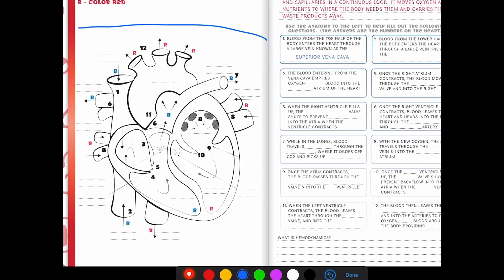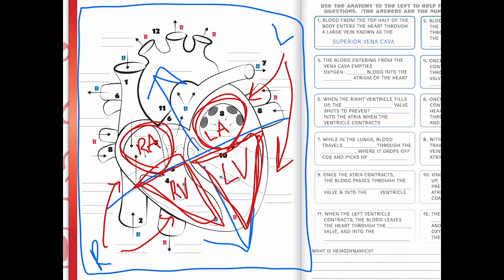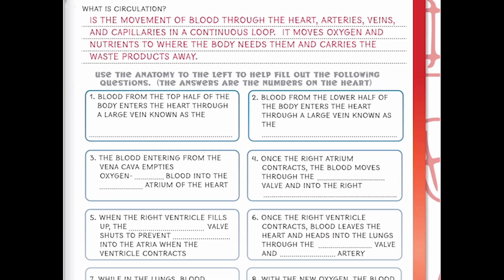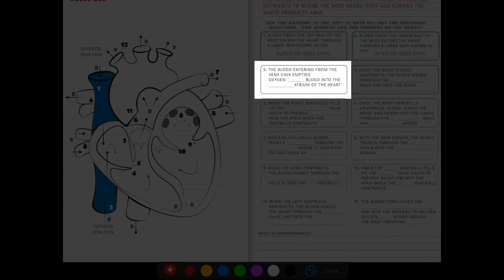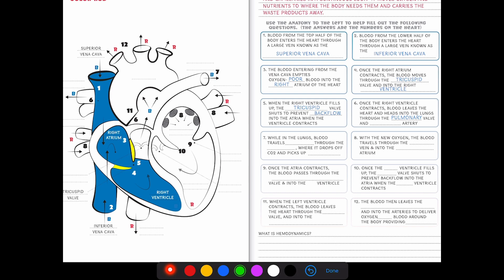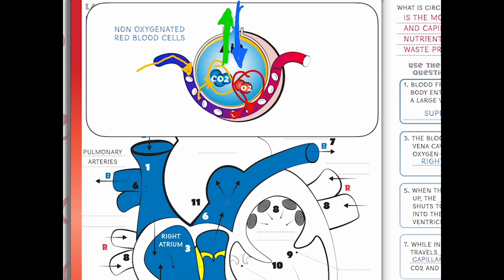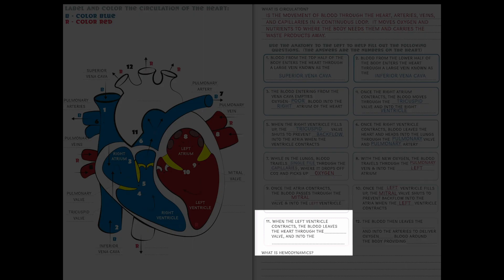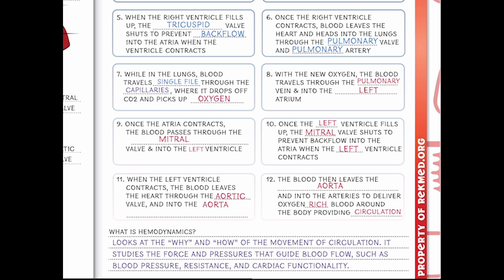RekPlay - The Basics - Lesson 26 - Circulation and Anatomy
Timecodes
00:07 Introduction to cardiac module - Circulation and anatomy basics.
01:09 Understanding the structure of the heart
02:18 Circulation involves blood movement through heart and vessels in a loop
03:26 Understanding the circulation of oxygen and waste products in the body
04:30 The circulation process in the heart involves moving blood from the right atrium to the lungs.
05:46 Blood circulation in the lungs
07:02 Blood circulation process in the heart
08:15 Understanding circulation and hemodynamics.